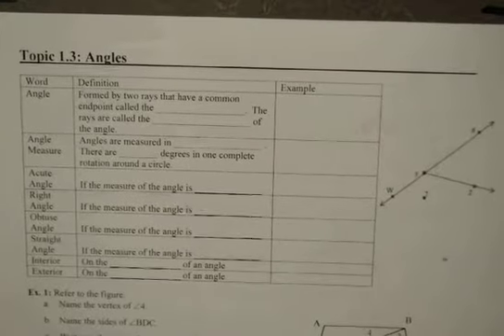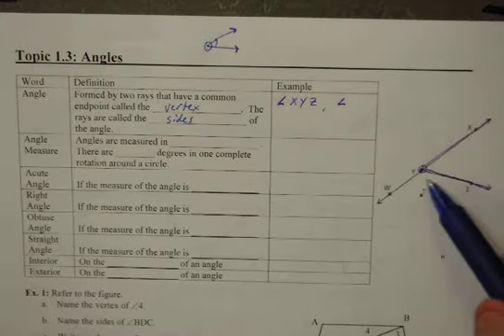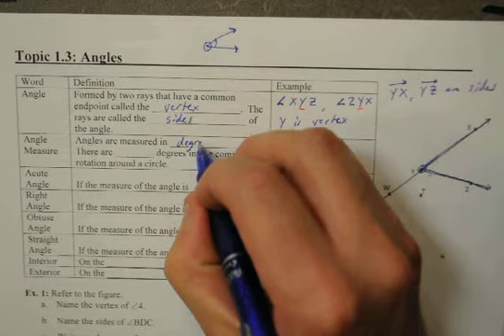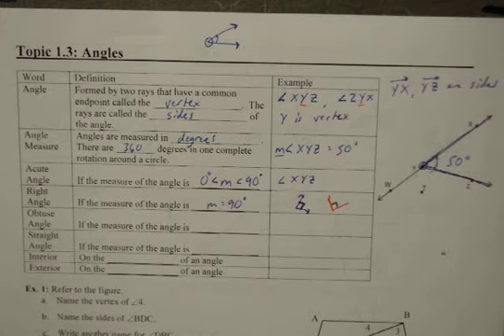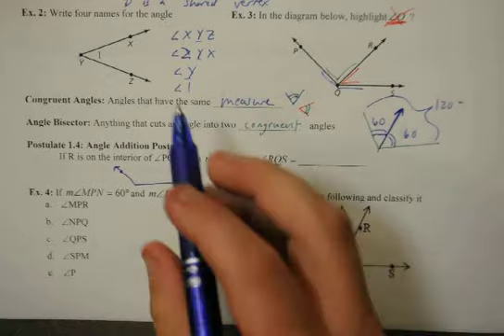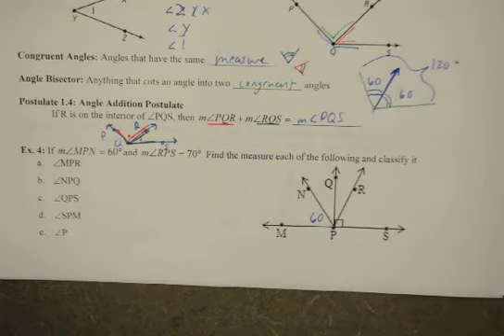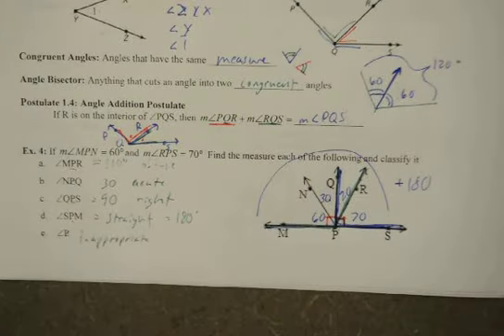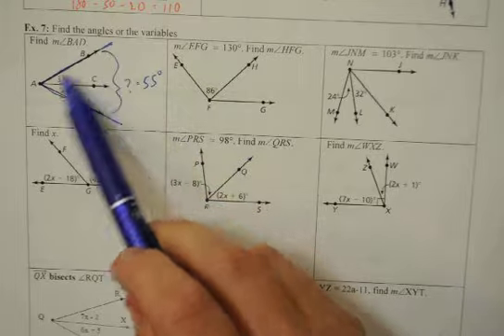Geo Topic 1.3 Video Part 1